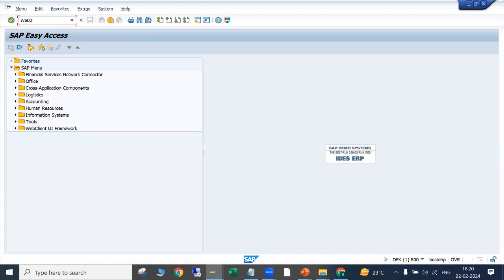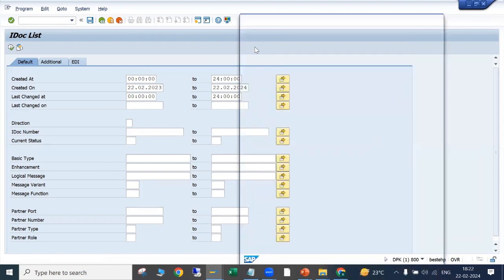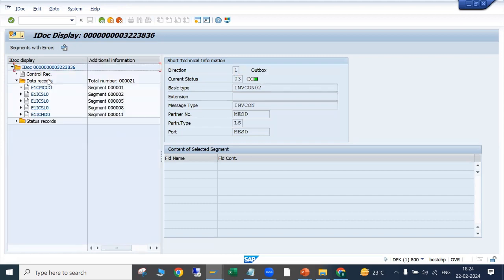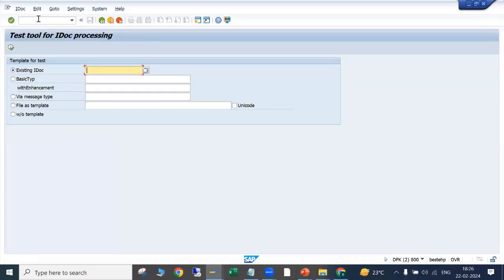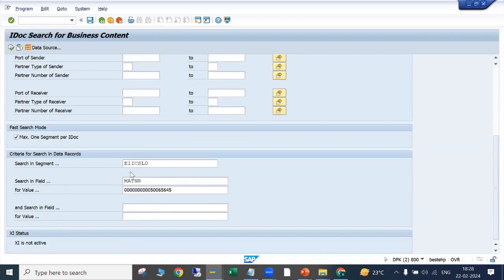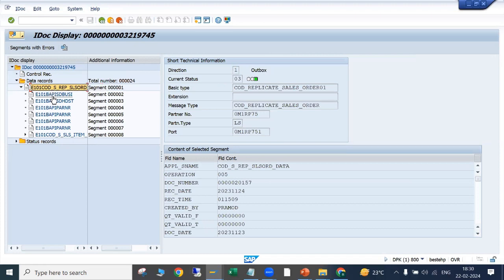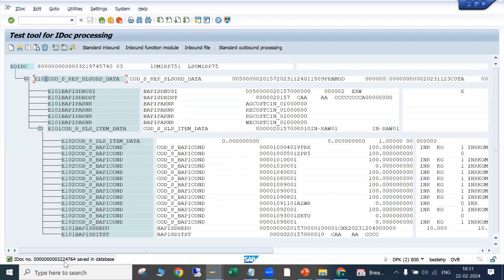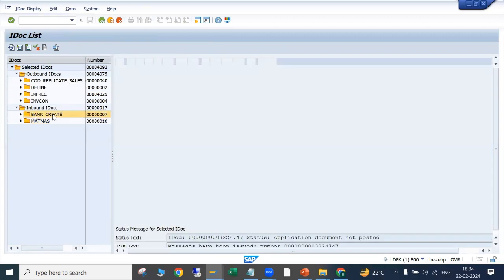SAP SD: Idoc knowledge for SAP Functional consultant (WE02,WE05,WE09,WE19,BD87)